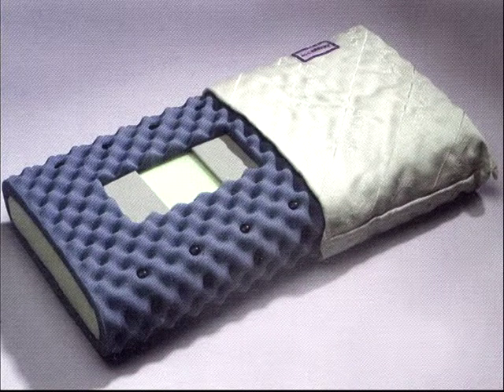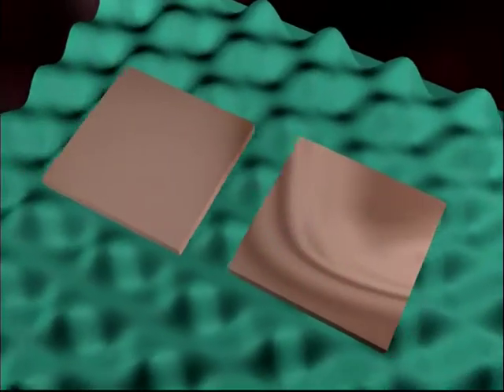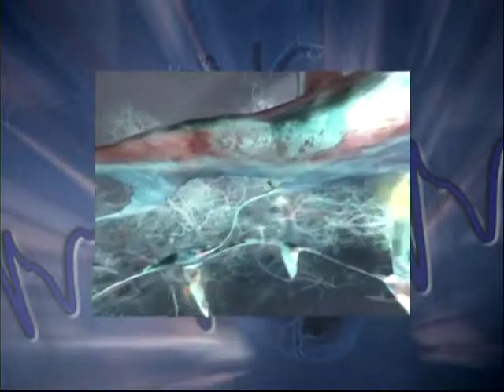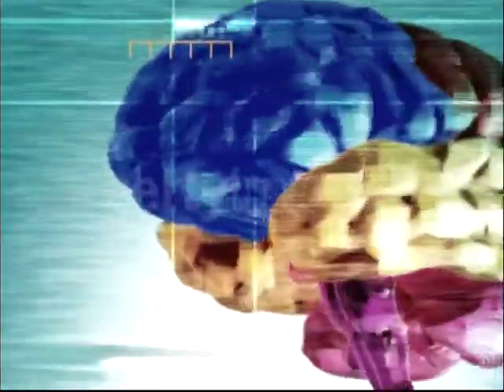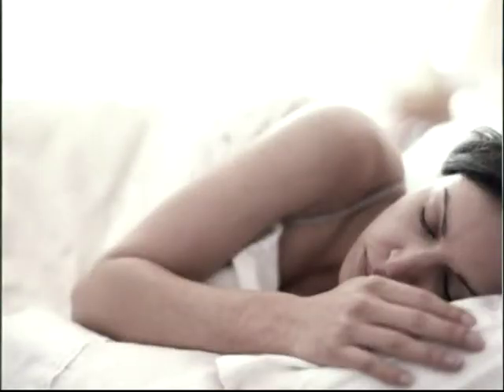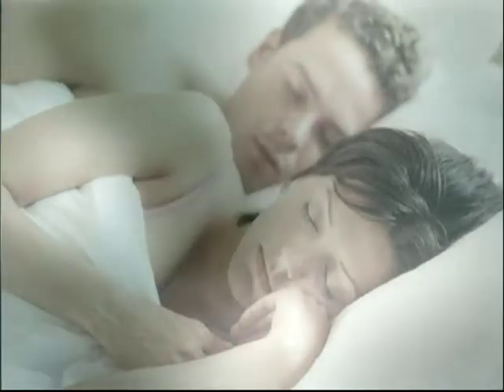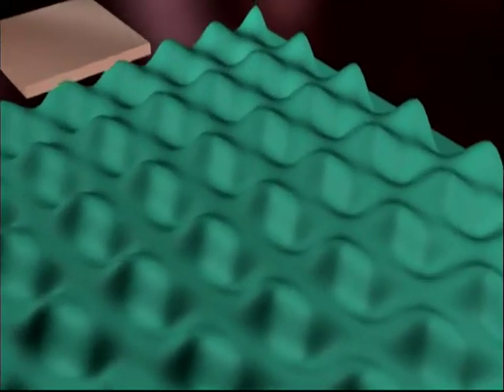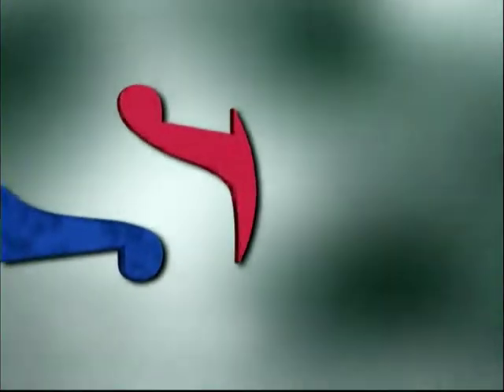SASAKI Health Pillow